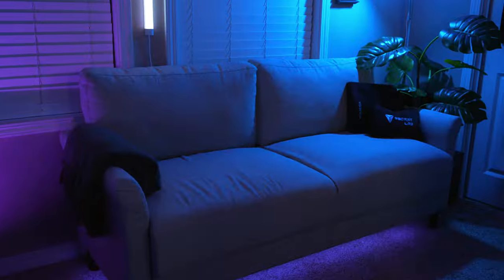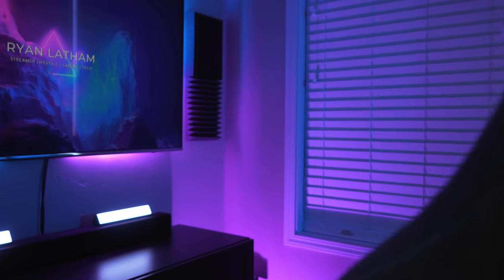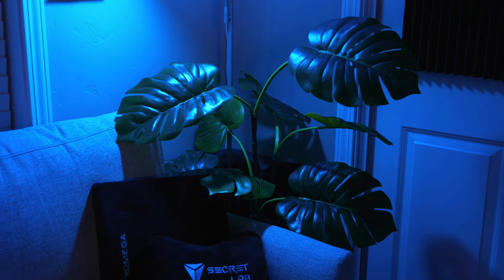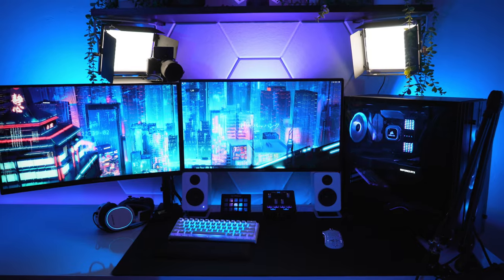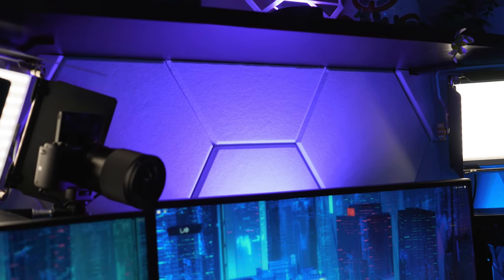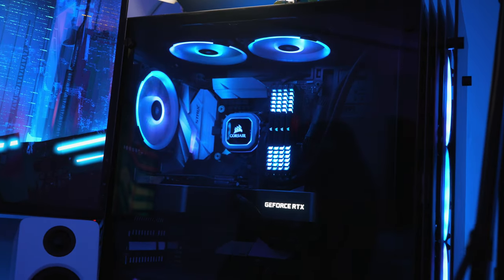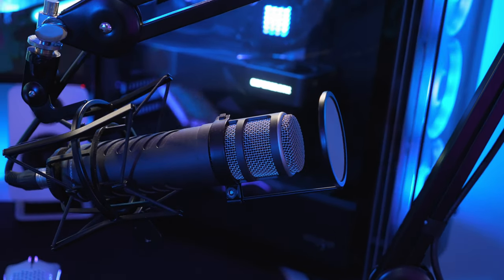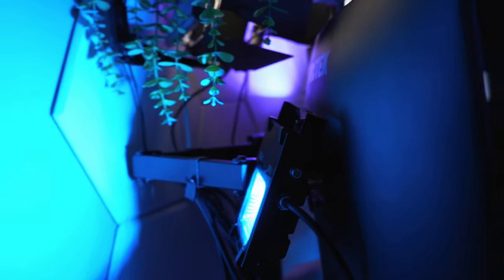My 2022 DREAM Streaming & Gaming Setup Room Tour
This is my updated gaming setup and stream room tour for 2022! I show off my desk, pc setup, rgb lights, gear, and aesthetic room accessories!

RGB Flood Lights
Govee RGB Light Strips
Govee Flow Pro Light Bars
Govee Glide Light Bar
LIFX Bulbs
Hexagon Panels

Stream Camera (a5100)
Stream Lens (Sigma f/1.4)
Stream Camera Mount
Stream Mic (Rode Procaster)
GoXLR Mini
Stream Lights
Gaming PC & Peripherals

Camera used to film (Sony a7s III)
Vlog Lens (Sony 16-35 f/4)
Zoom Lens (Sony 24-70 f/4)
Mic (Deity D4 Duo)
Other Gear & Recommendations

Come hang out when I'm live on Twitch!